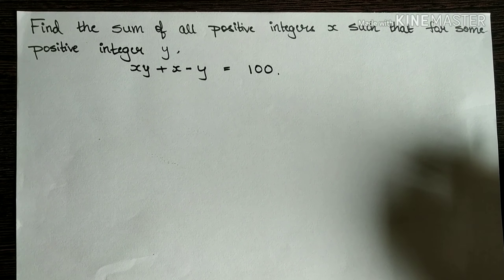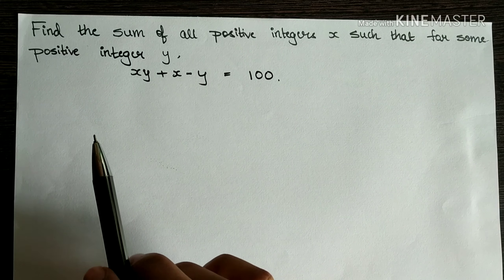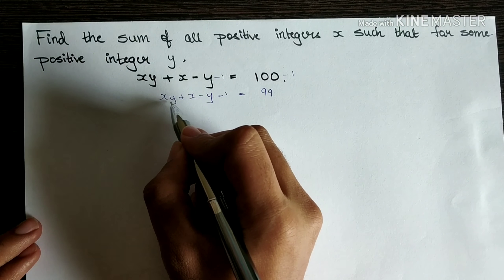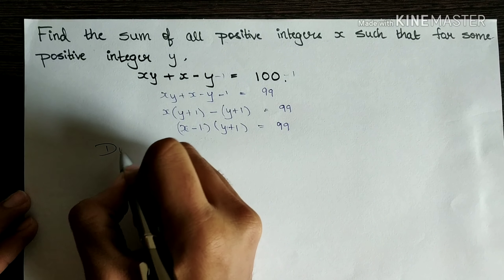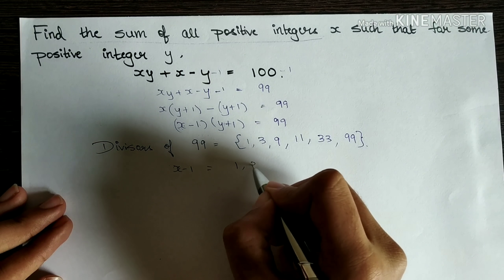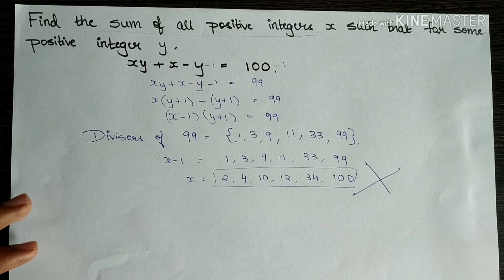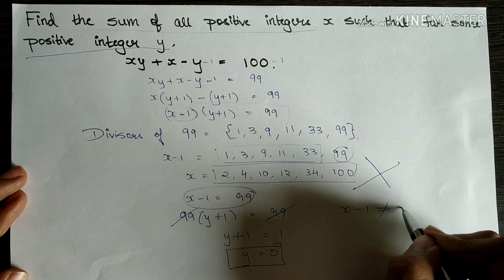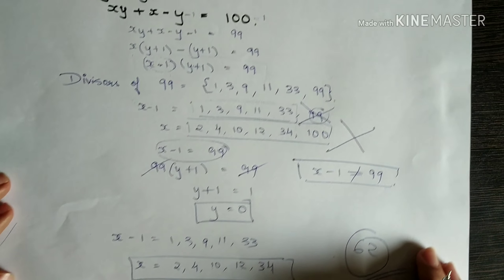Insane Problems! - 1 | 😎😎😈🤓🤠 #44